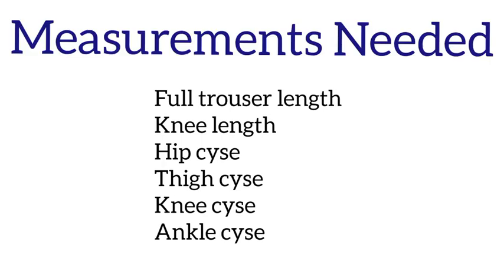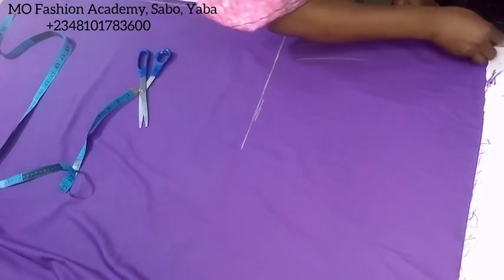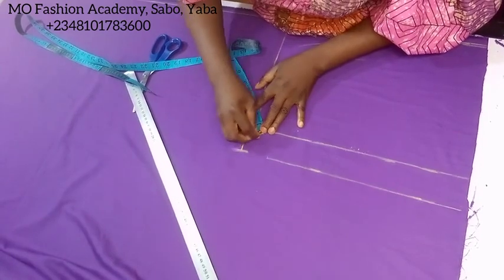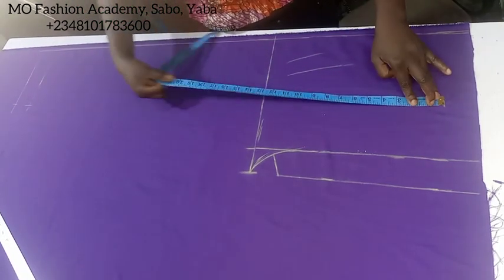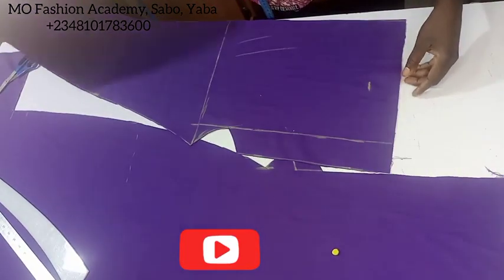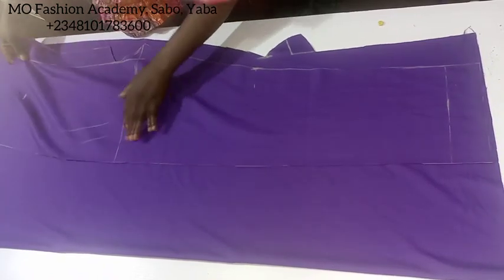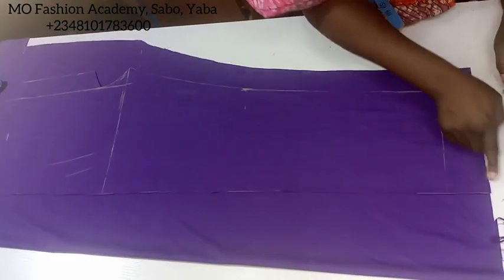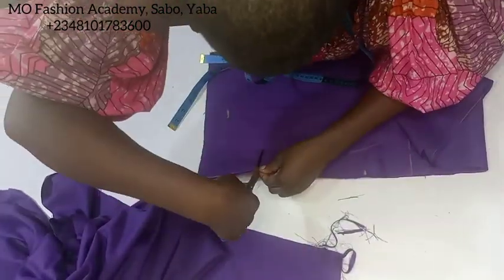HOW TO CUT AN AFRICAN MALE PANT / NATIVE PANT (BOXER PATTERN)